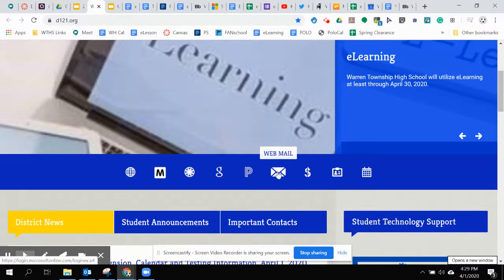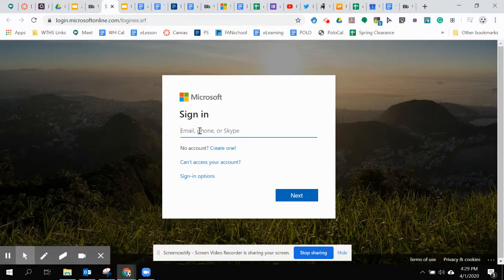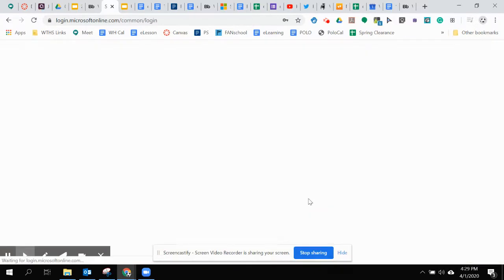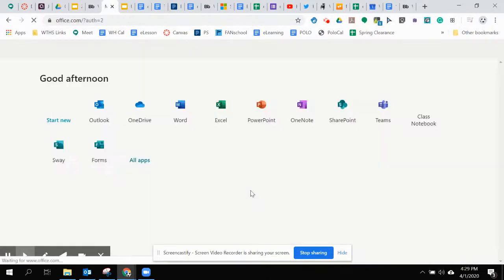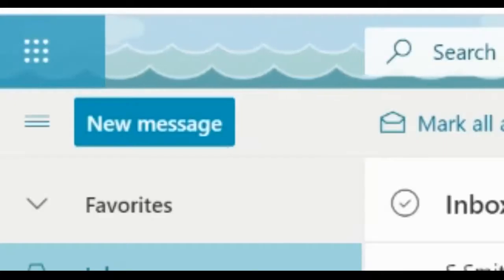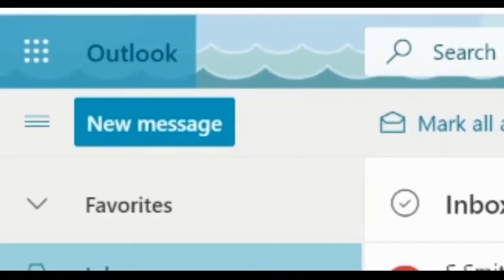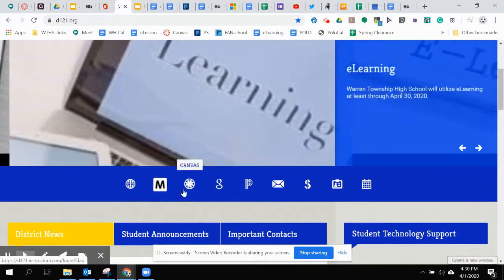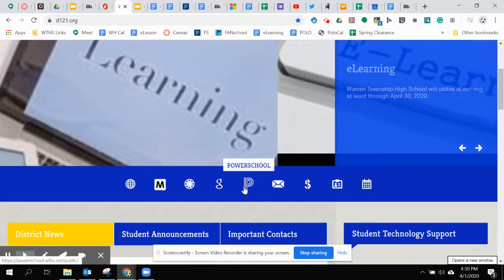Checking WTHS Email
Short tutorial for students on how to check their school email!